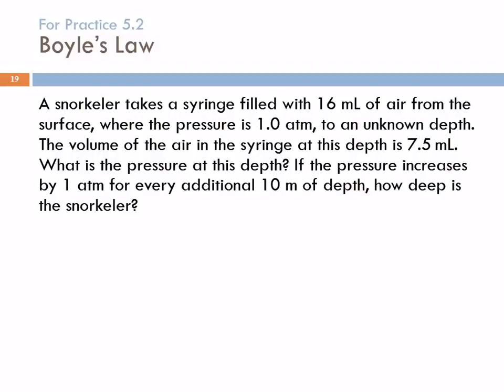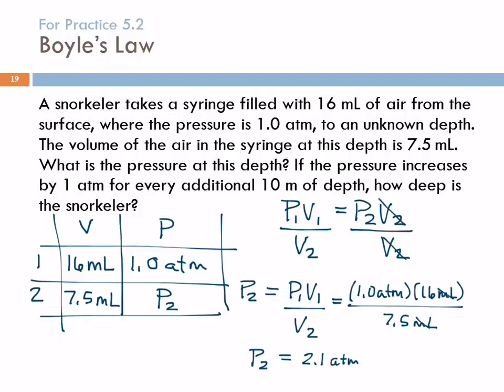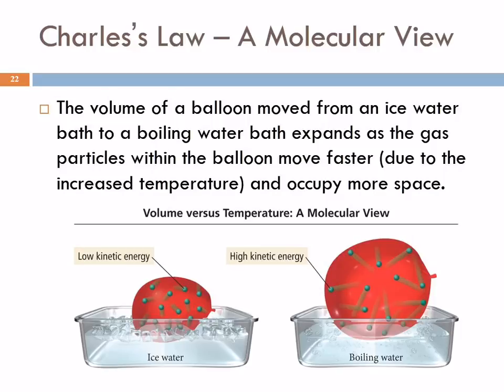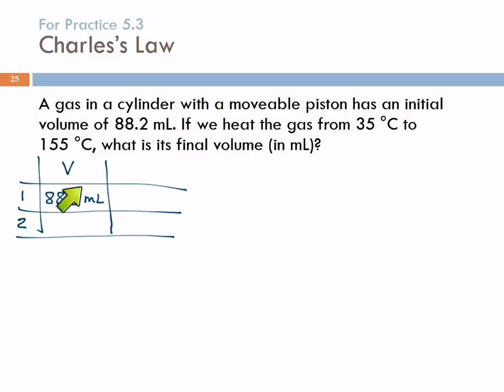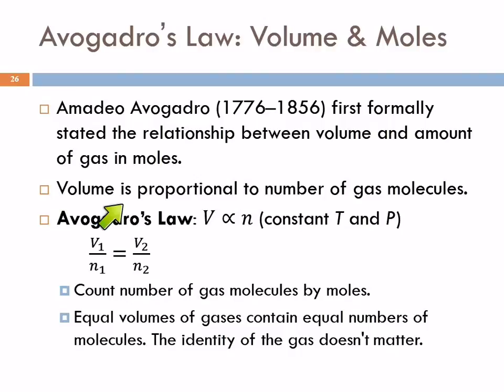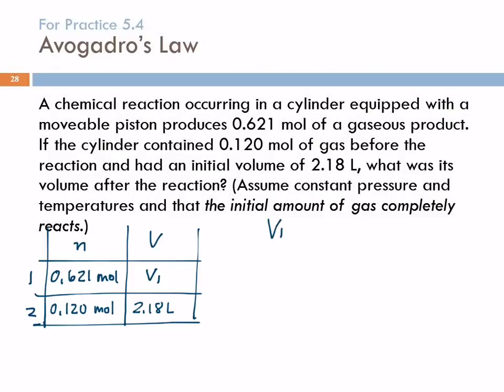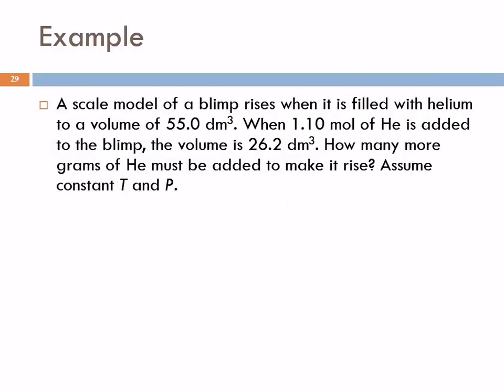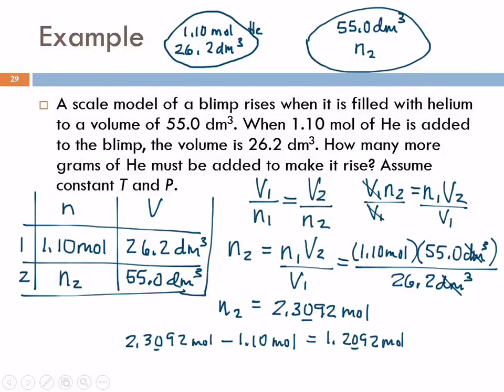5.3 part 2